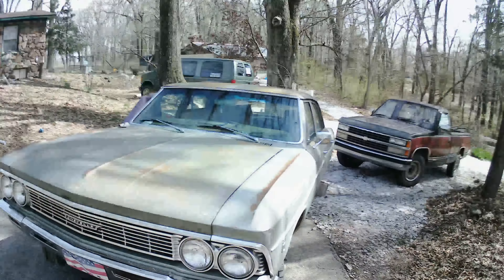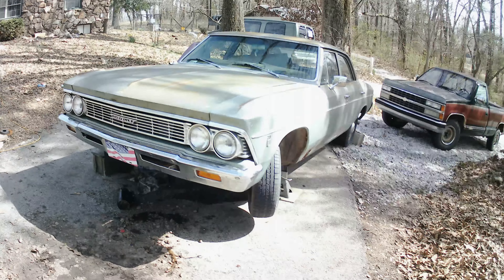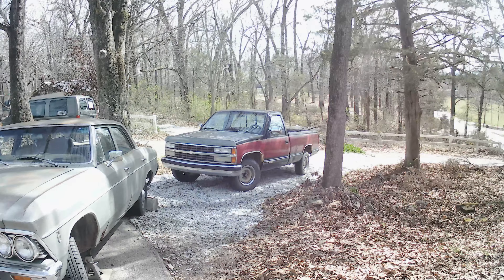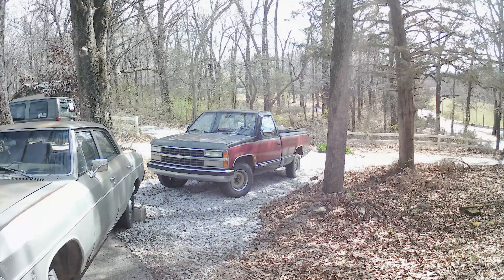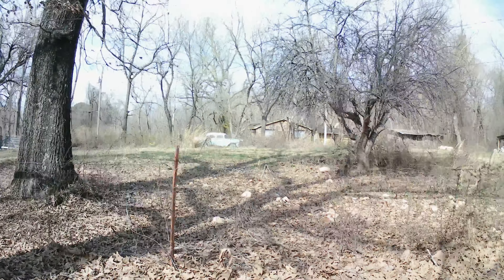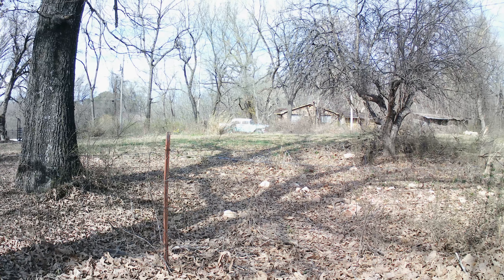Check us out at CJSS!!!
New channel with Hicks building Hotrods and much more!!! New videos Sundays.